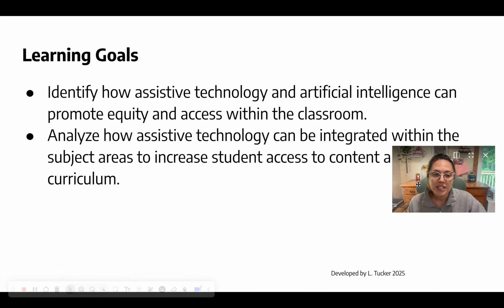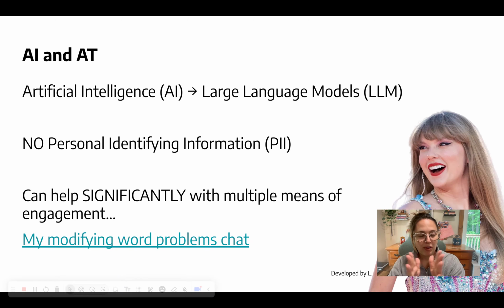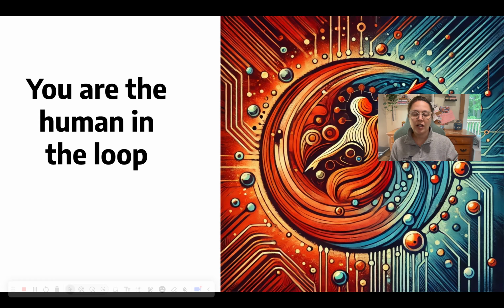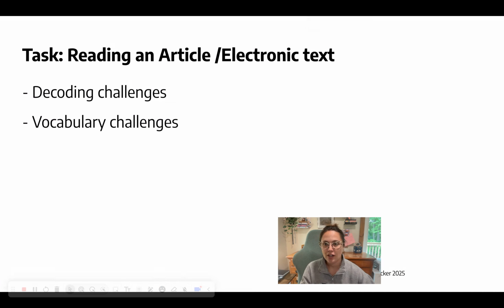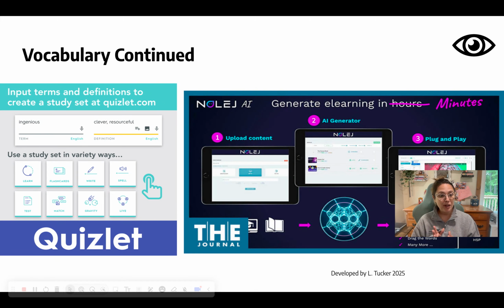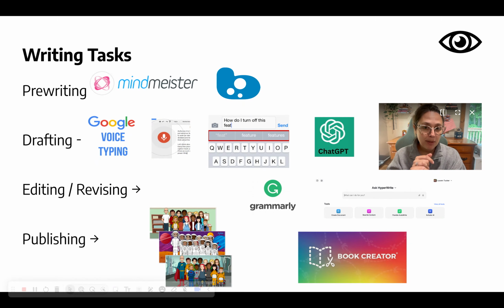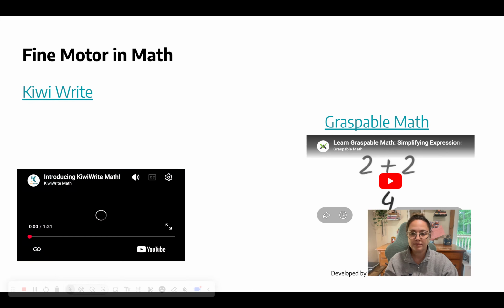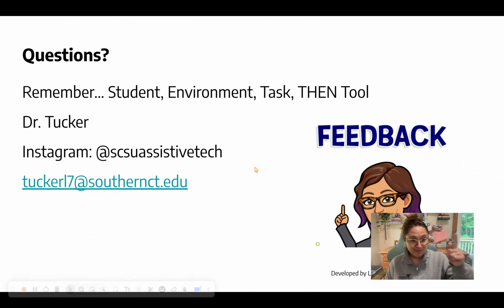AT, AI, and UDL in the Classroom